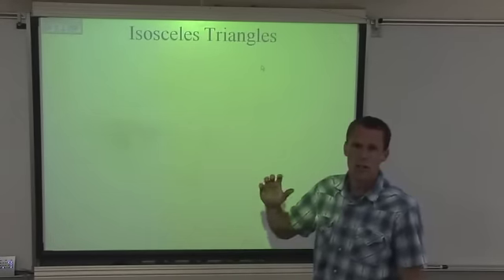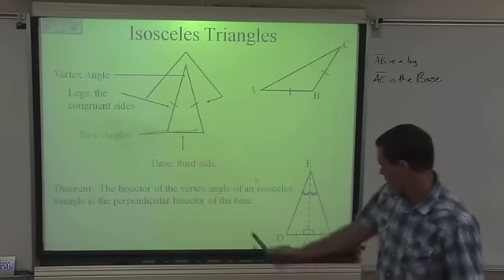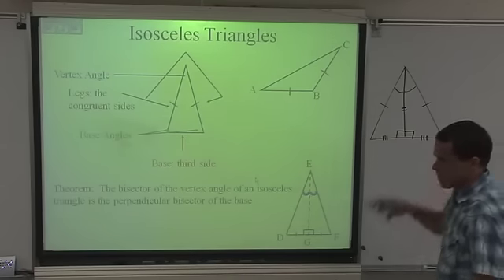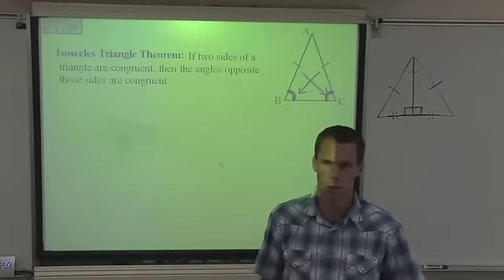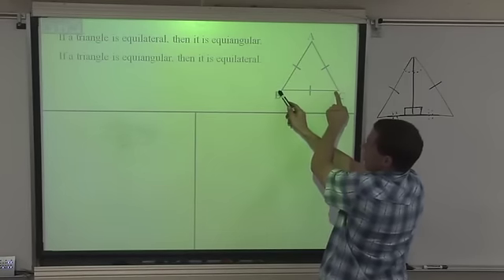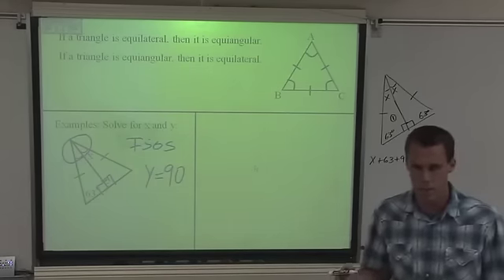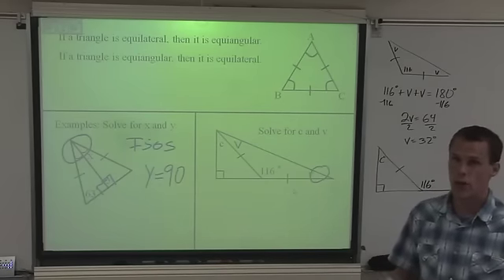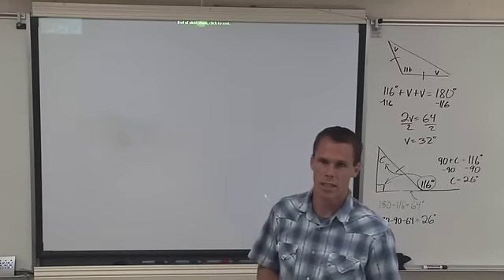Chapter 4 Section 5